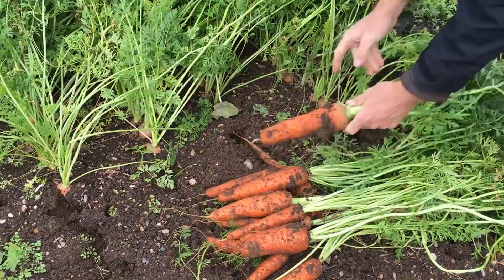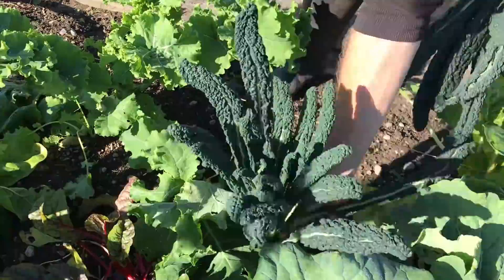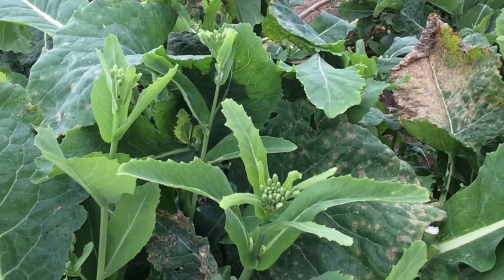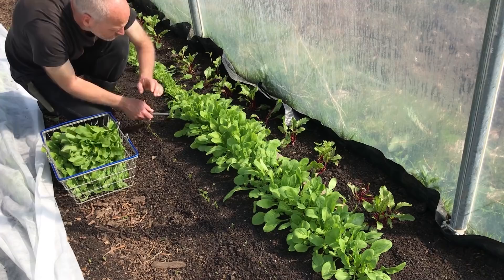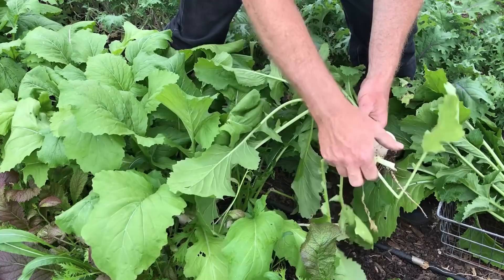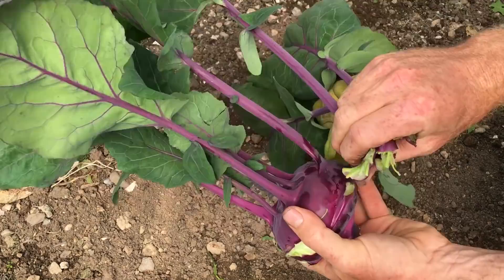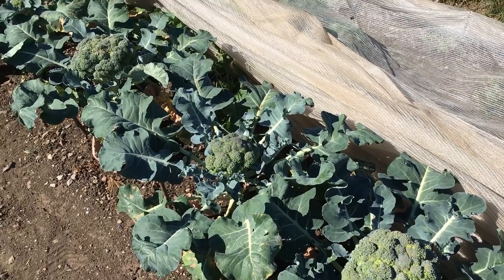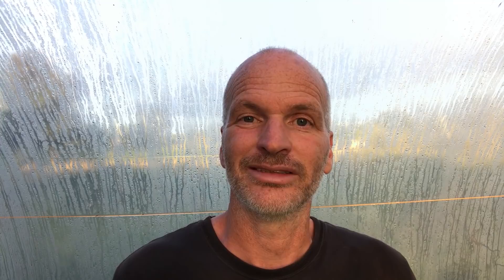Amazing Brassica Diversity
Brassicas, or the cabbage family of crops, are really diverse in the shape, form and part of the plant we can eat, and there can often be too many options for the size of the garden.